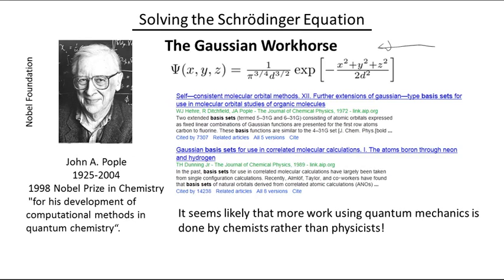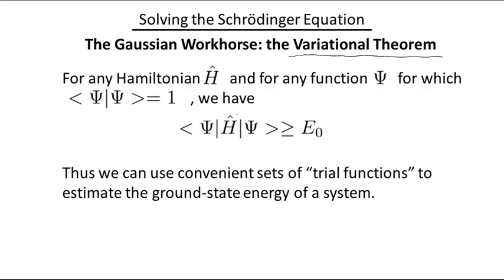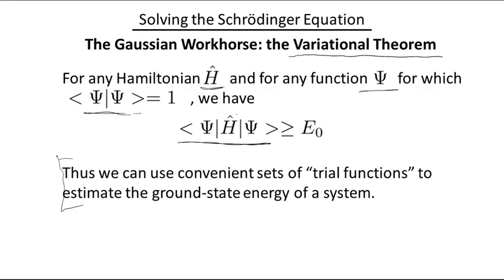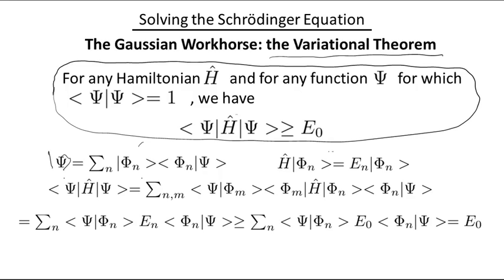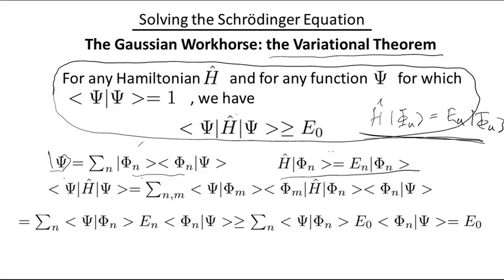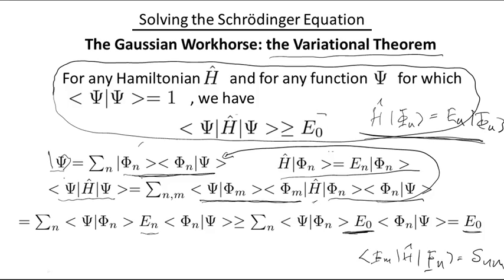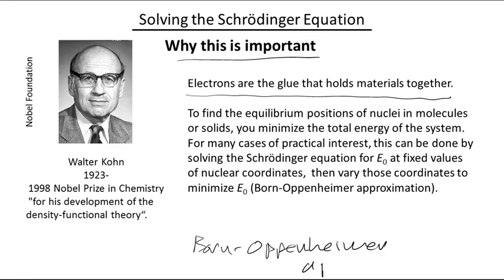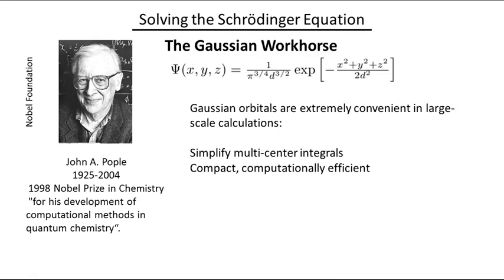Exploring Quantum Physics || 04 Part IV Gaussians and the variational theorem 11 20